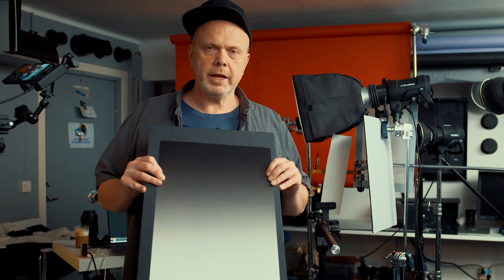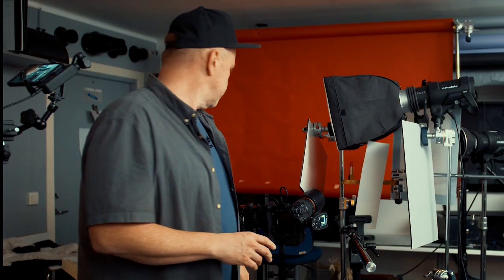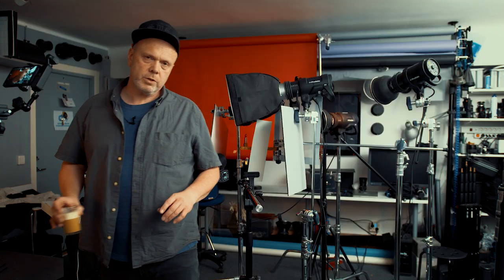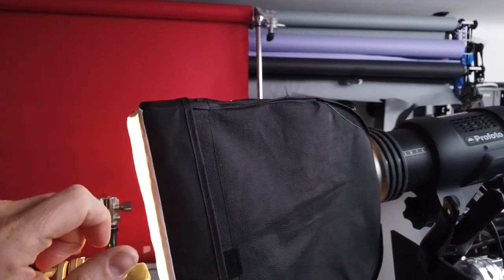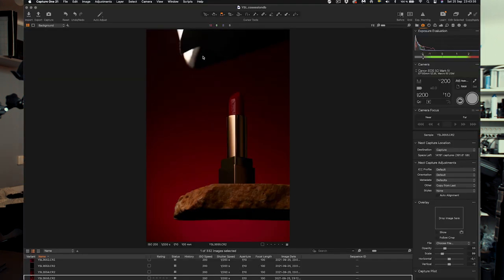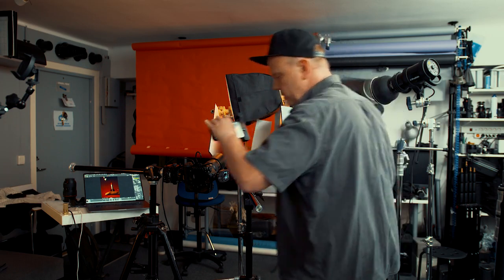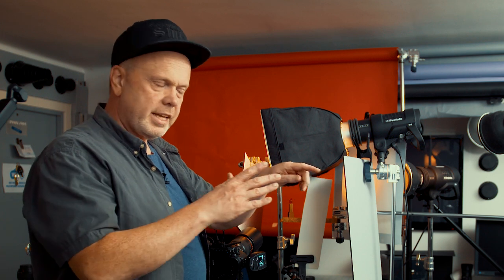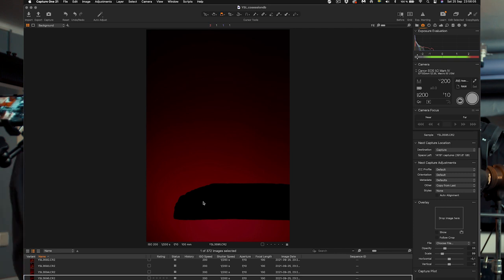PRO SECRETS - Photo printed gradients!?!?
☕️ JOIN THE COFFEE SUPPORTERS & MY CHANNEL BY CLICKING THE JOIN BUTTON! ➔
00:00 Intro
00:18 The reason why I'm doing this tutorial
01:03 Reason number two
01:17 Flashes
01:28 First shot / black frame
01:44 First flash / background
02:20 How to get a smooth gradient on the background
03:11 Main flash for the gradient
04:00 The photo printed gradient
04:48 Third flash, the rim light
05:50 Bounce light from reflector
06:53 Focus stacking
07:20 Clean background shot for post-p
08:06 Thanks for watching!
08:48 Final retouched photo

For the price of a cup of coffee and a donut, you will keep my Youtube channel alive and it will help me to create more photography videos for you.
If you're in a country that can't join here on YouTube you can get access to all the member-only videos over

AS A COFFEE SUPPORTER MEMBER YOU GET

IF YOU WANT TO SEND SOMETHING
Name: Martin Botvidsson
Street: Sandstuguv 55
Area code: 14760
City: UTTRAN
Country: SWEDEN

1VTJFM1D45O4KJWX
E88ISUSMYFKCFFDK
JAZKLGJX8LW3Z9UU
ODWNHF0UEQOEQLXE